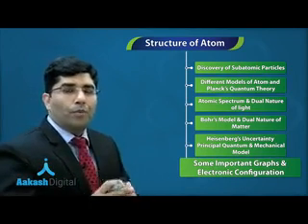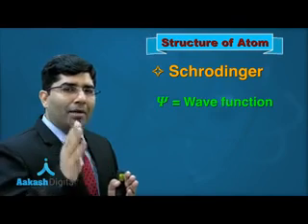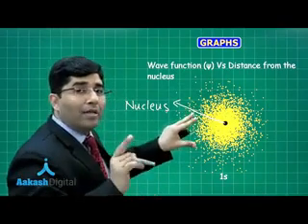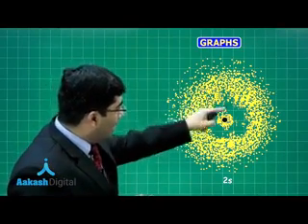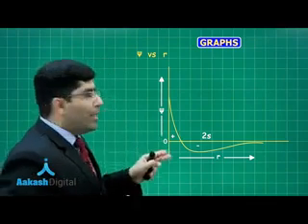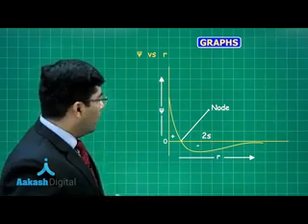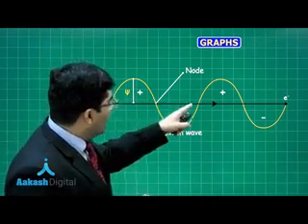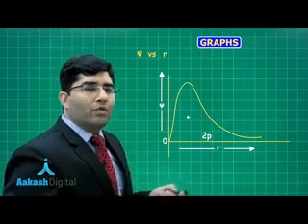Some important graphs 30